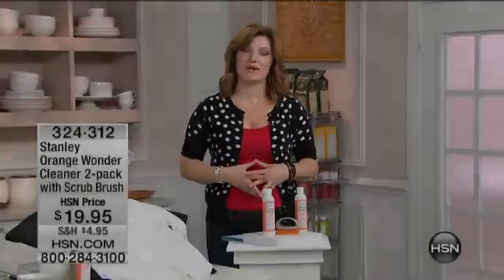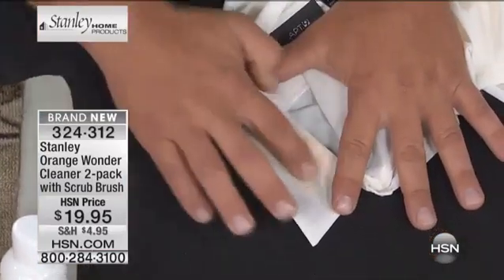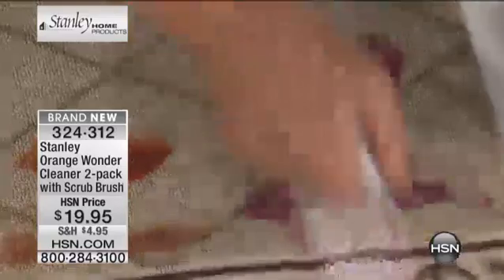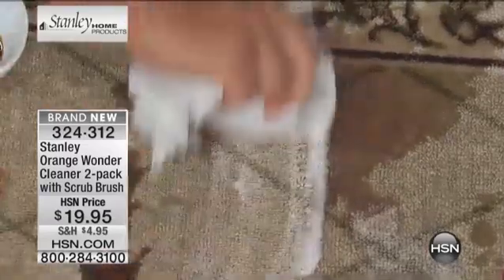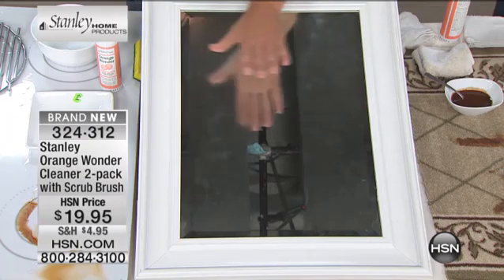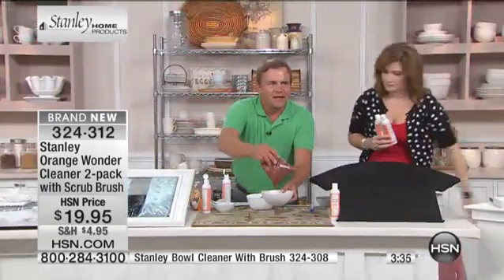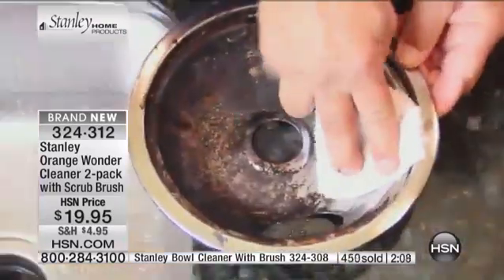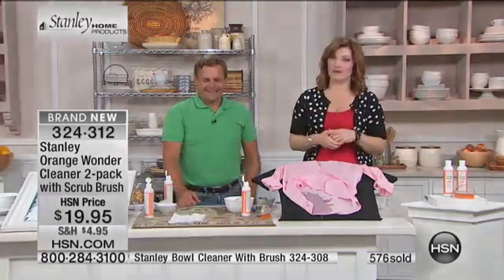Stanley Orange Wonder Cleaner 2pack with Scrub Brush